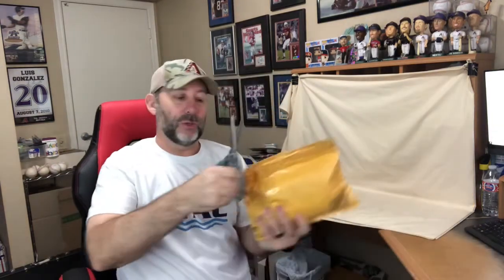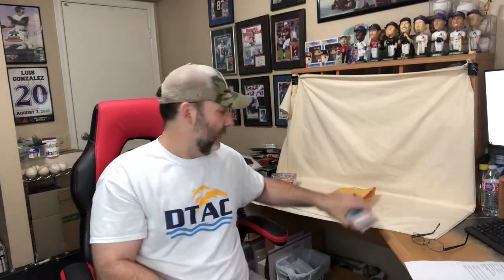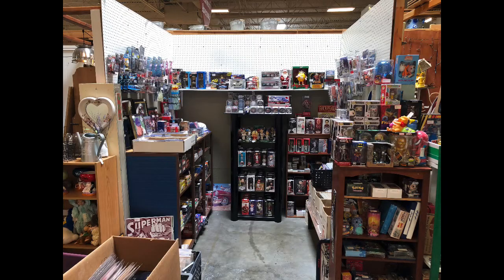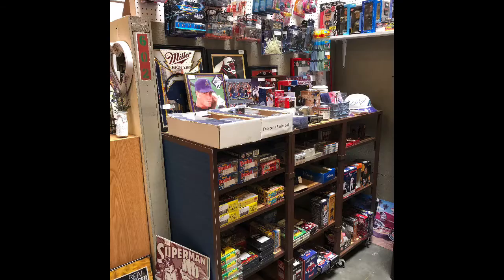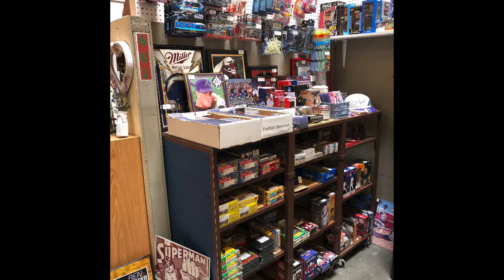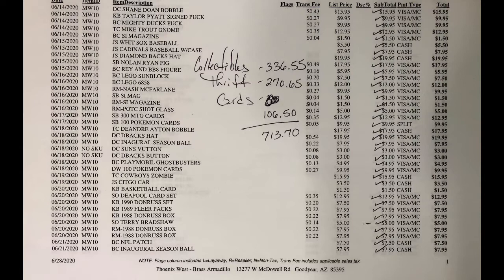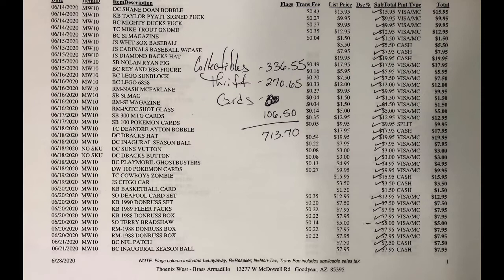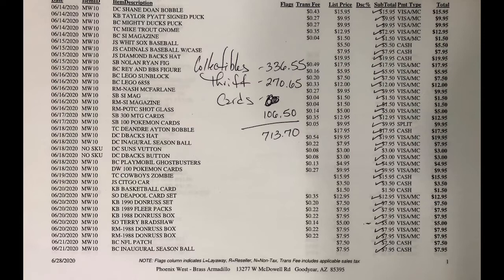eBay Sales | PSA Card Investments | YouTube | Antique Booth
I cover four different topics in today’s video!  Lots of great info